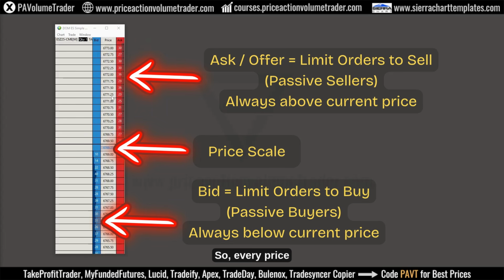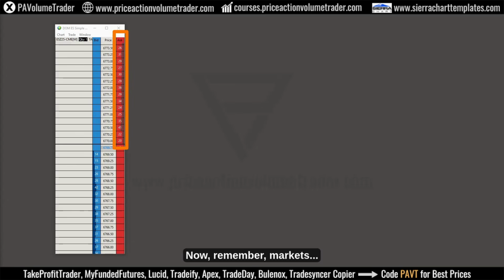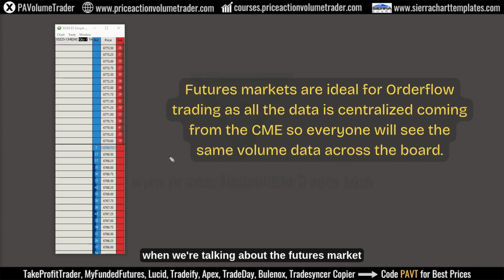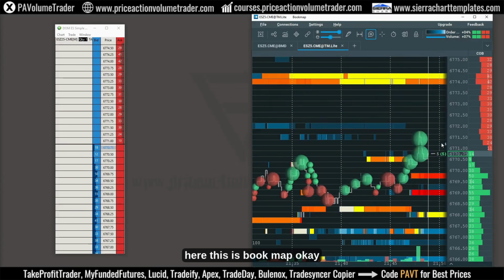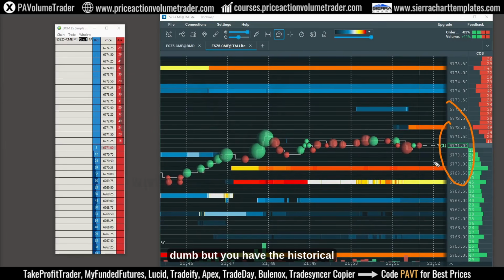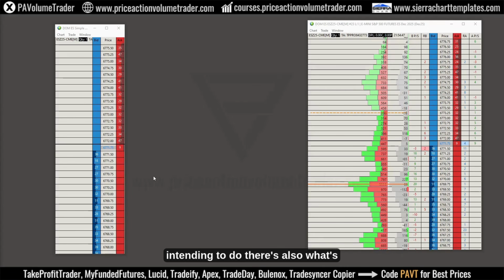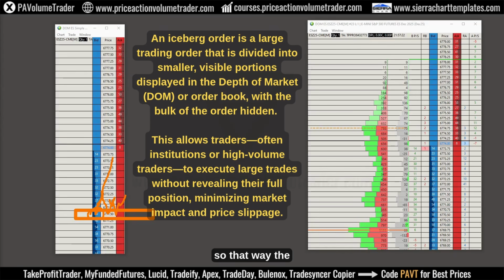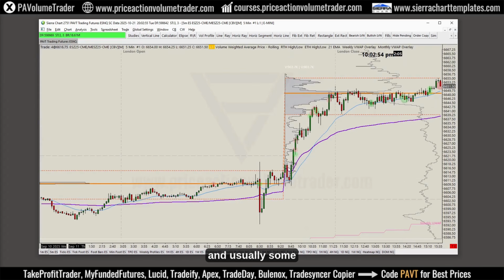DOM Introduction - Depth Of Market for Orderflow Trading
00:00 - Intro
00:30 - Definition
01:00 - Base Elements
04:15 - Market Participants & Liquidity Concept
05:54 - How Markets Move
07:58 - Other DOM Elements & Heatmaps
15:08 - DOM Disadvantages: HFT Algo Noise and Spoofing
17:20 - Iceberg Orders - How Big Players Use DOM
19:05 - Big News Events and DOM Liquidity
21:14 - Outro